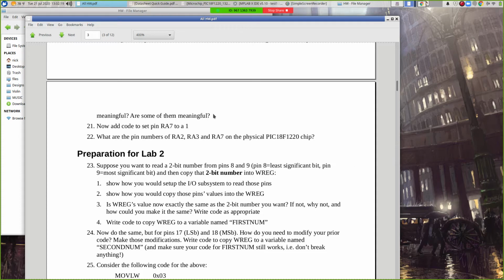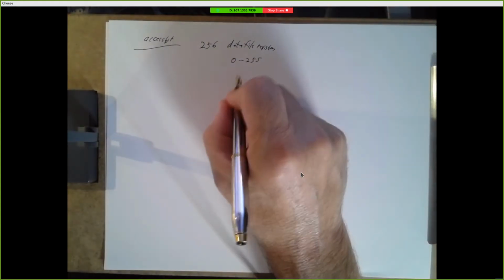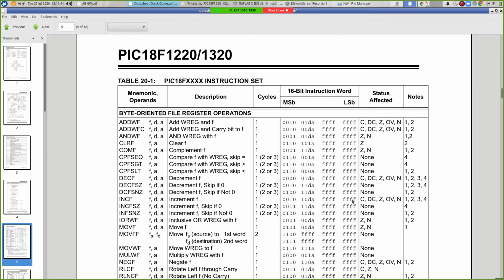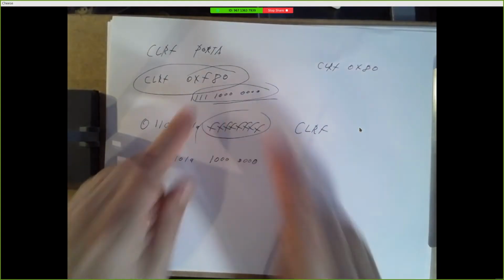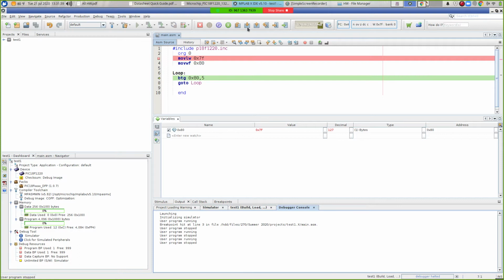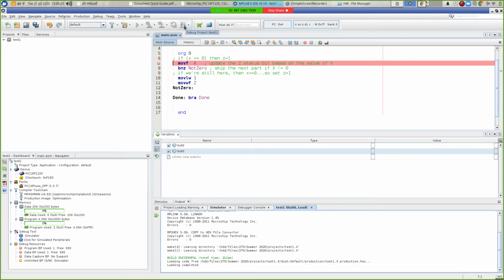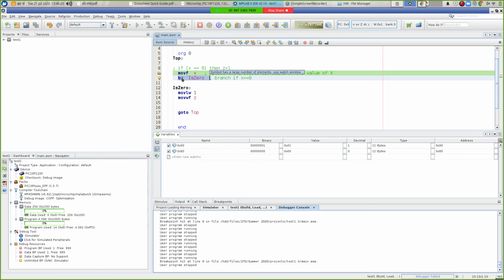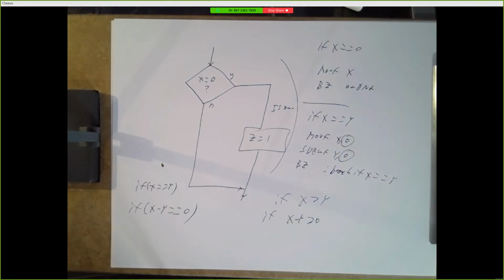ENGR 270 20200721 Pt 2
Banked memory, access bit, if/then statements